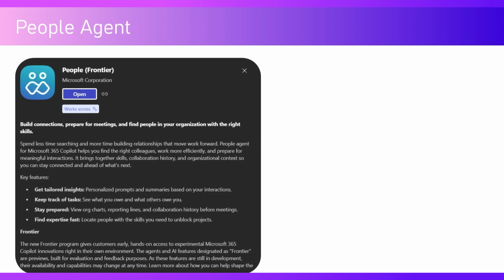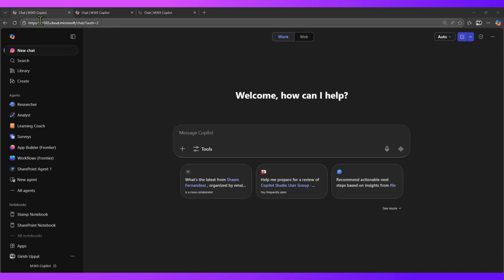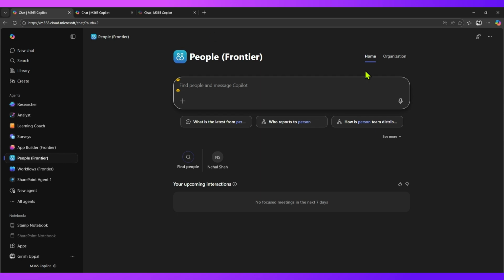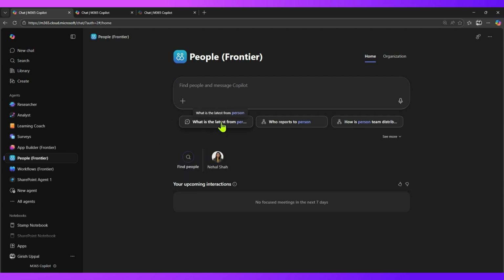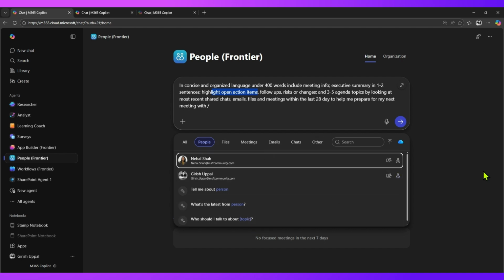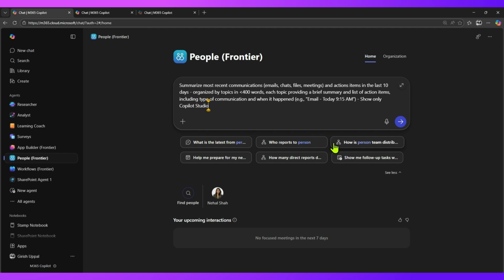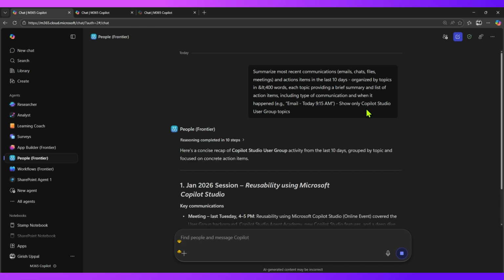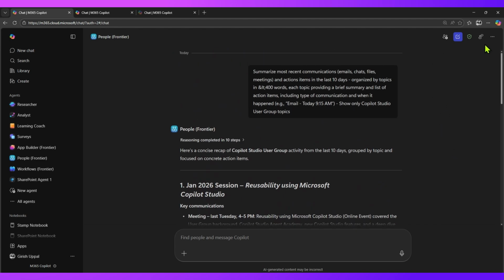People Agent in Copilot: Finding the Right Person to Unblock Your Work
This video explains about People Agent in Microsoft 365 Copilot.

People agent is part of Frontier program and it helps you learn about the organization and people in it. It helps use discover organisational insights from emails, chats, meetings and documents.

People agent helps create strong work connections. In addition to that, it helps user navigate organizational relationships.

Video Timeline
0:11 - Introduction to People Agent in Microsoft 365 Copilot
1:18 - Purpose and productivity benefits of People Agent
4:07 - How to install, open, and pin People Agent in the interface
5:14 - Exploring organizational insights and communication history
6:36 - Example prompts for team distribution, meeting preparation, and follow-up items
9:00 - Live demonstration of summarizing recent communications for a specific project
11:02 - Detailed summary output including past meetings, action items, and upcoming events
12:01 - Additional features: scheduling prompts, feedback, and Teams integration